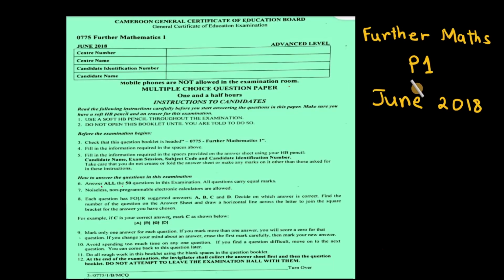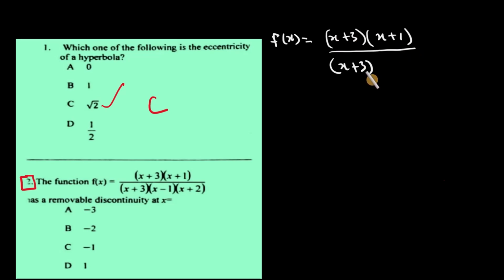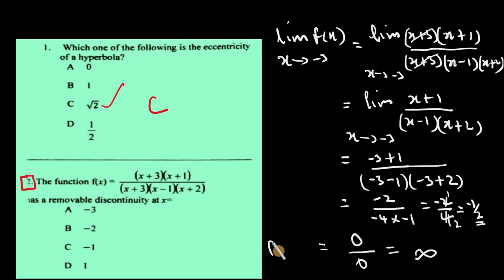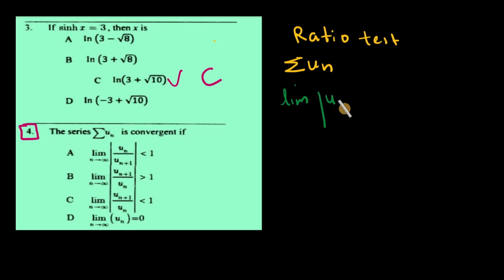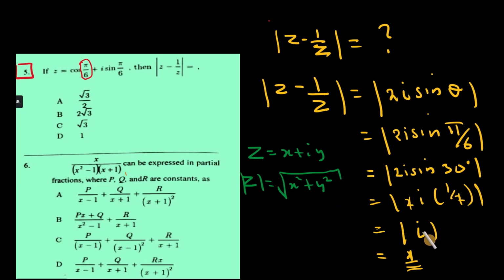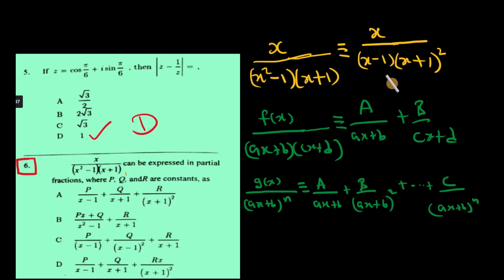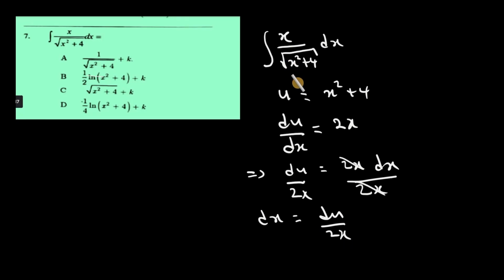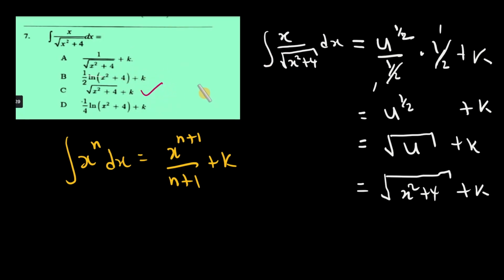Further math Paper 1 june 2018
solutions to past exercises on complex numbers,intergration,conic sections,
etc